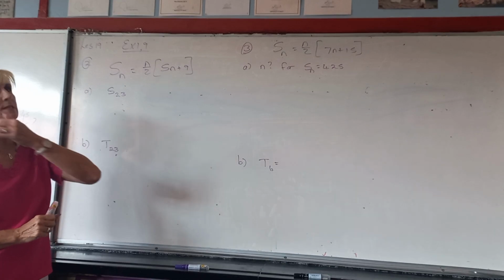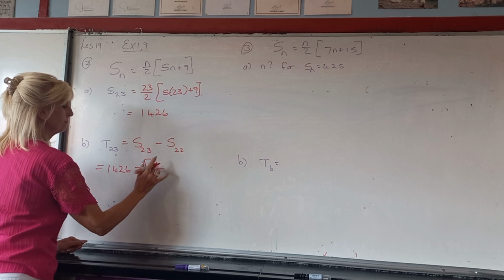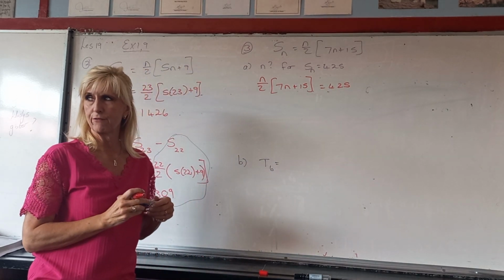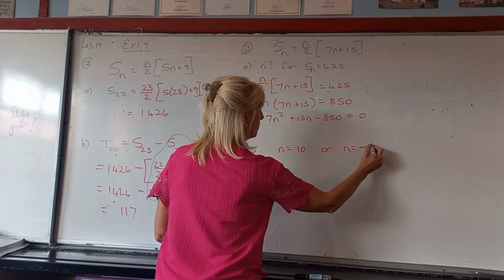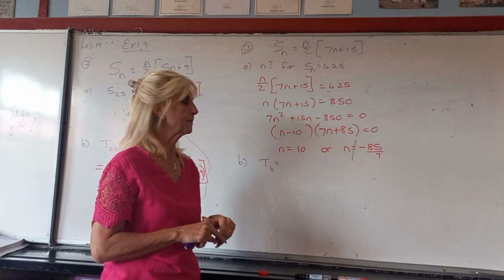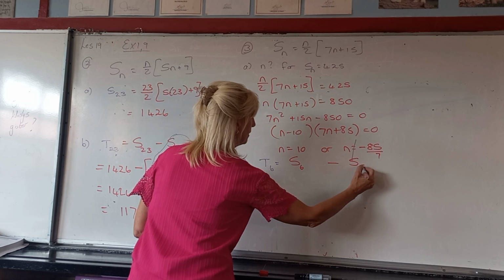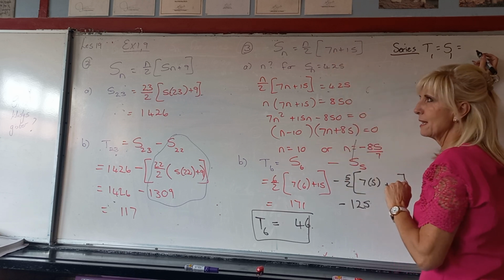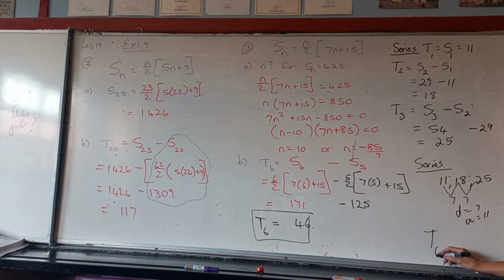Allies Mathematics - GR12 Lesson 19 - Find Tn with Sn.